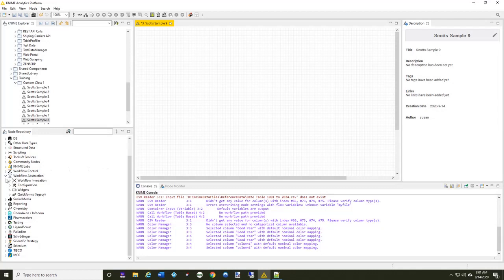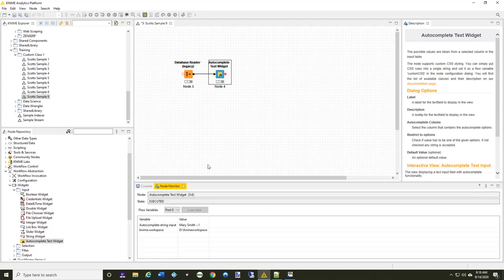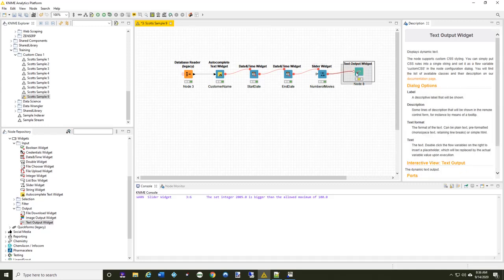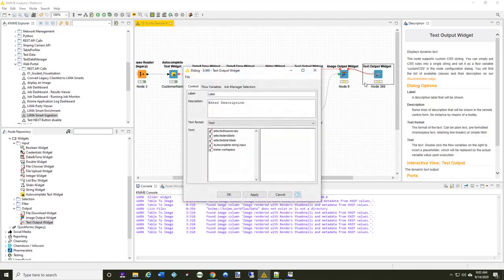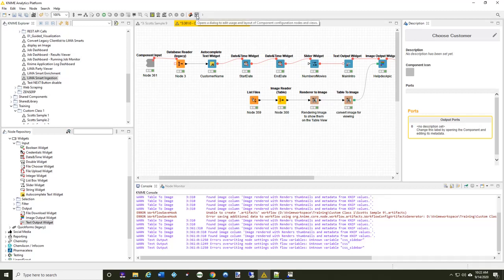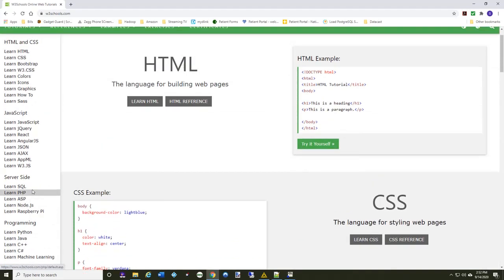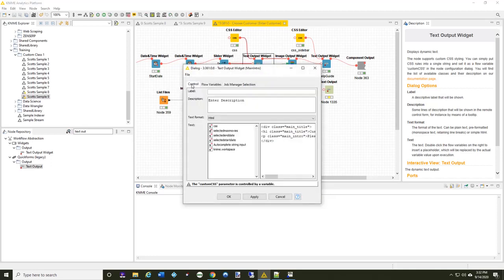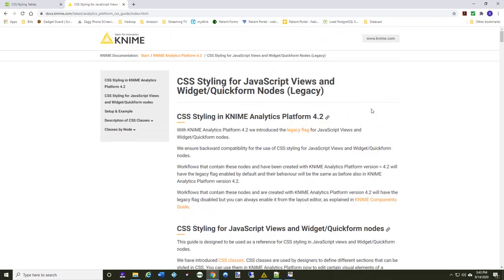KNIME Introduction Part 16 Quick Forms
Using quick forms to create data entry screens, and complex user interaction with the Knime server.